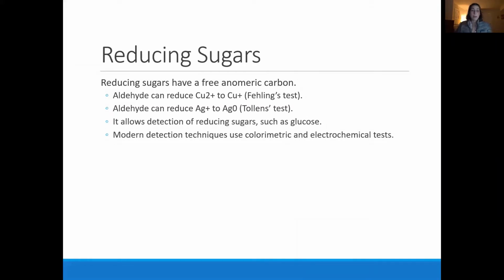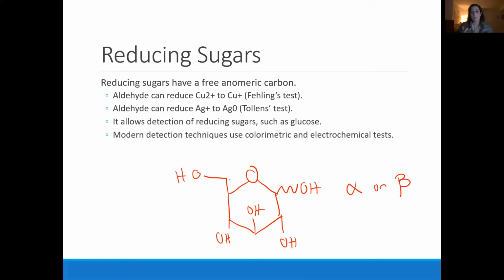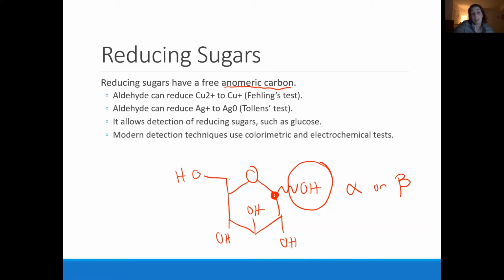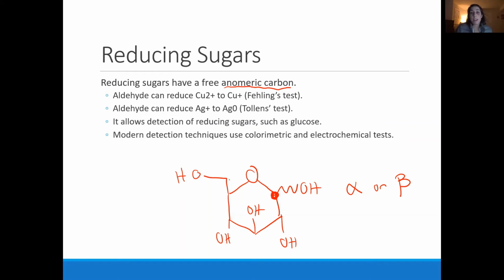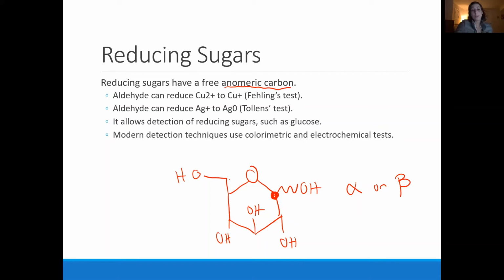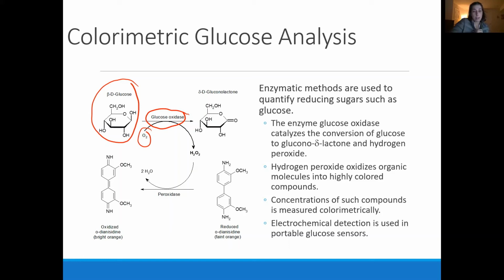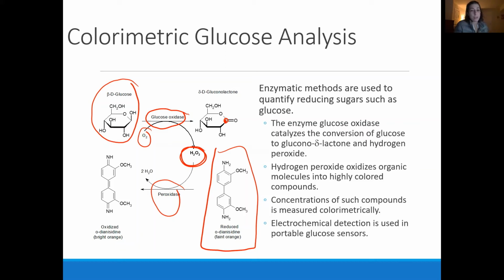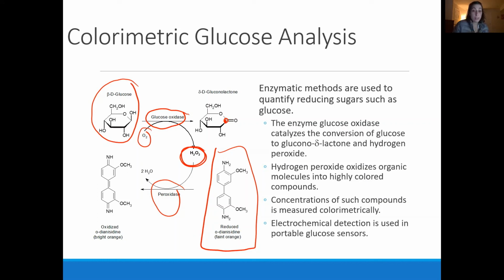Biochemistry Lecture 7.6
Reducing Sugars/Sugar Chemistry